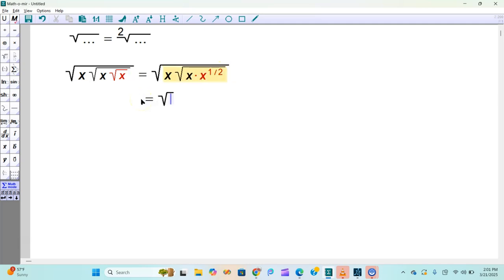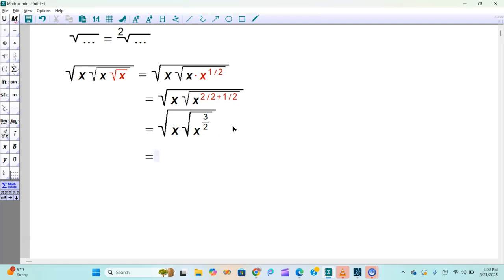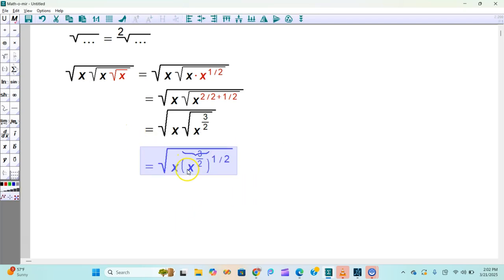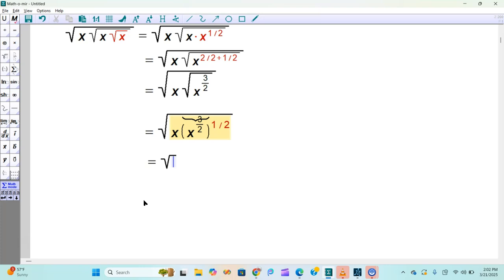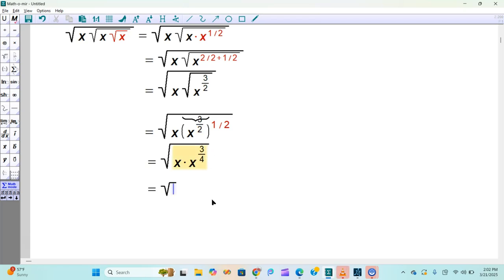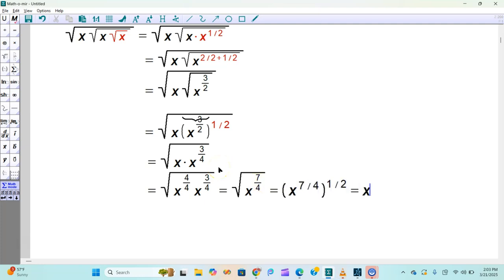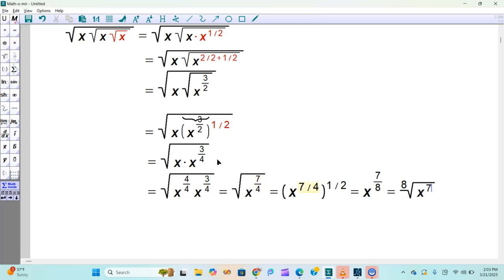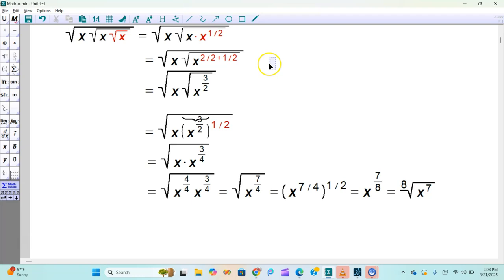Master Nested Radicals: Step-by-Step Solution, Easy? Hard? Who knows. Watch it. Find out.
Demystify nested radicals with this clear, step-by-step solution! We'll walk you through the process of simplifying a complex radical expression, explaining each rule of exponents and radicals along the way. Perfect for students who want a deeper understanding of Algebra and Precalculus. Learn how to break down these problems and build your math confidence!